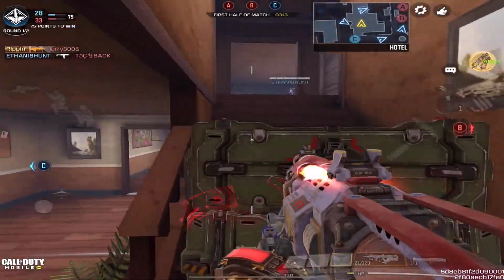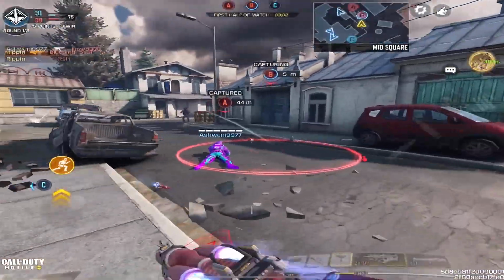BUFFED RAZORBACK GUNSMITH in COD Mobile | Razorback NO RECOIL | RAZORBACK CODM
01:27 - RAZORBACK GUNSMITH
02:27 - RAZORBACK COD Mobile
03:27 - Razorrback Gunsmith No Recoil
04:27 - Razorback No Recoil
05:27 - Razorback CODM